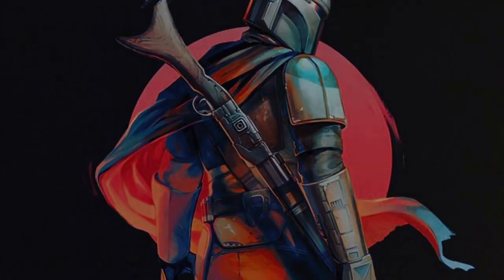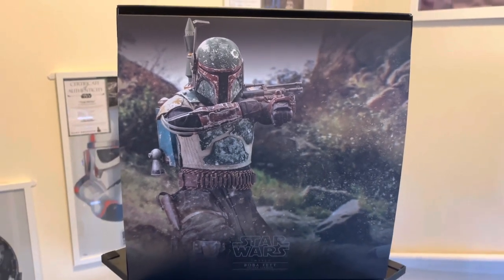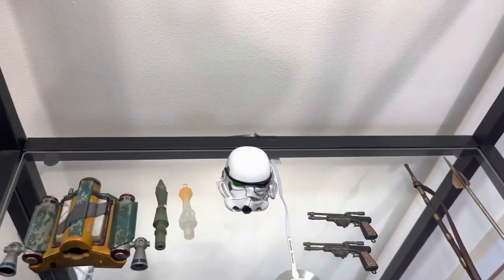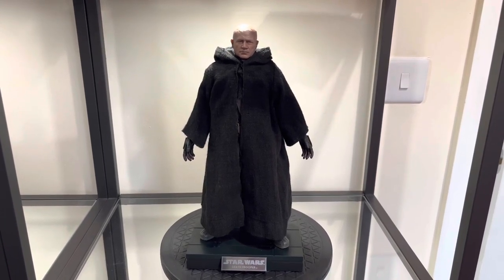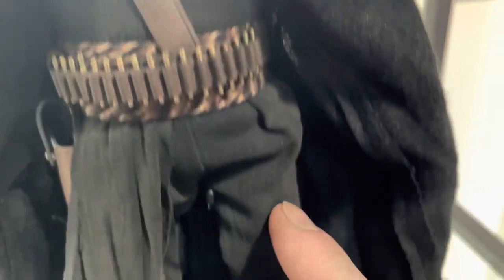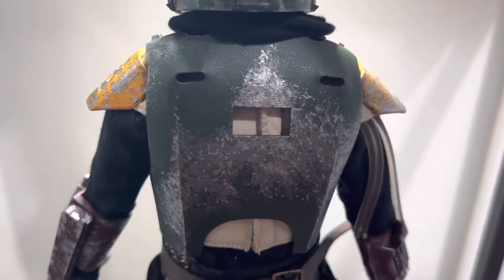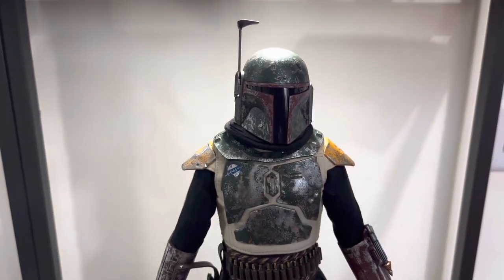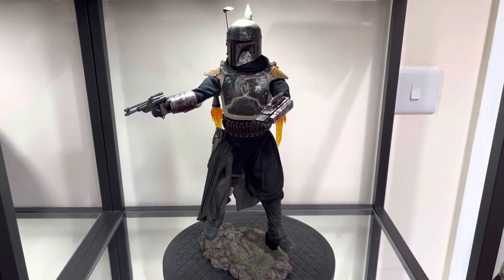The Bobafett Effect! The Mandalorian BobaFett 2 Pack 1/6 scale Unboxing